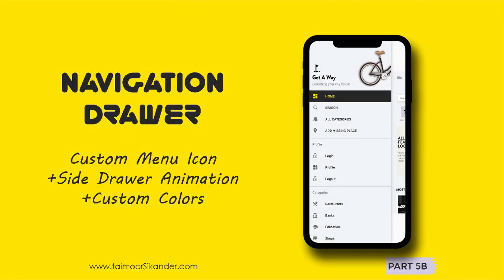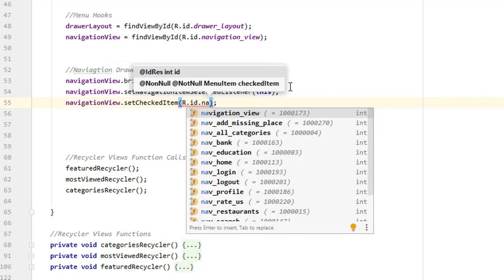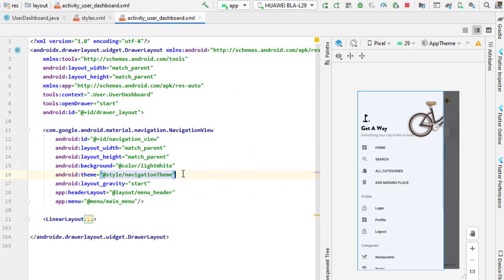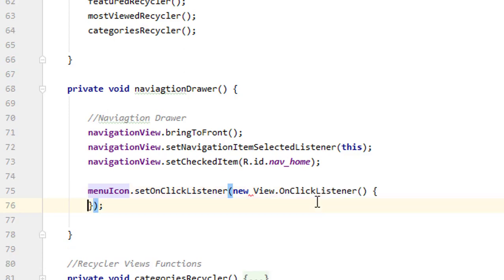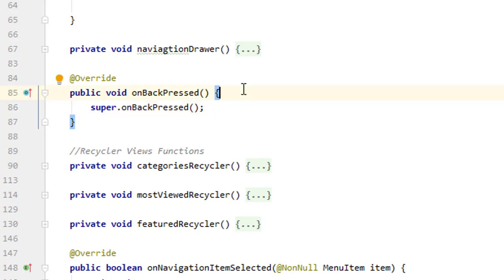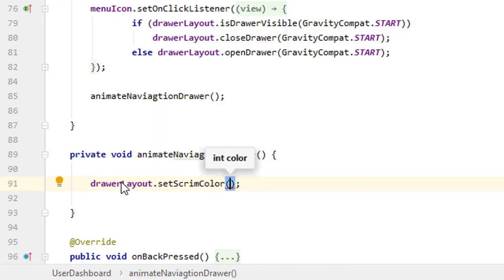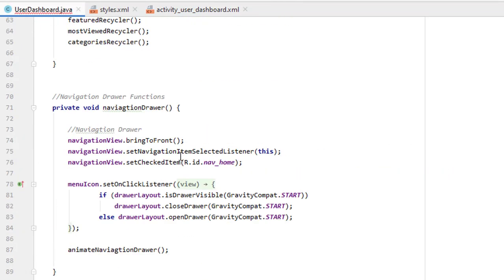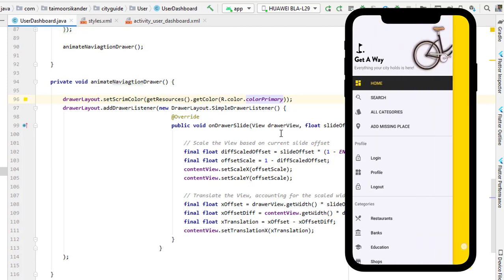05(B) -Custom Navigation Drawer Android Studio - City Guide App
This tutorial is the second part of the Navigation drawer in android studio. In this tutorial, we will be creating an Android Navigation Drawer Menu Material design in the android studio tutorial series of city guide app. In this android navigation tutorial, we will create Custom Menu Icon, Side Drawer with Animation, Custom Colors.